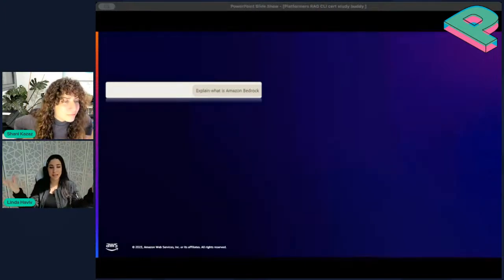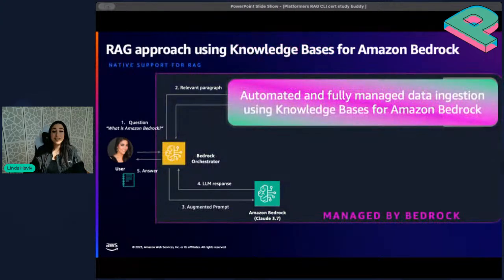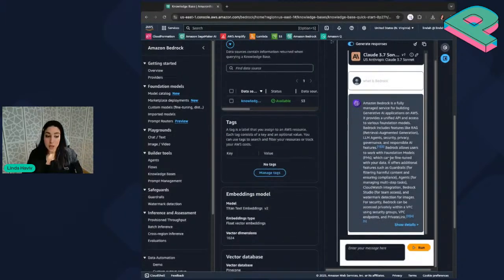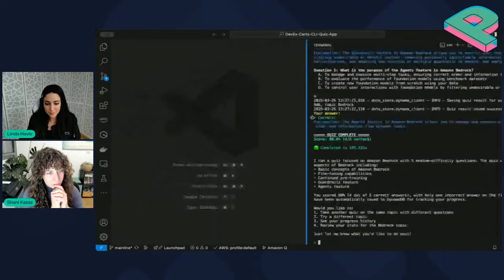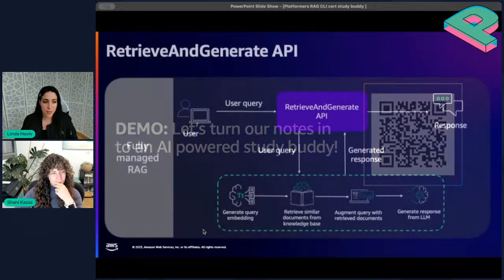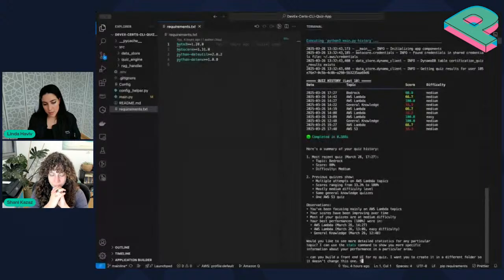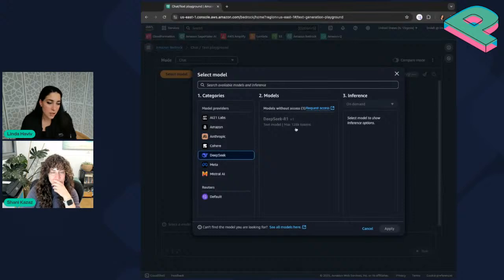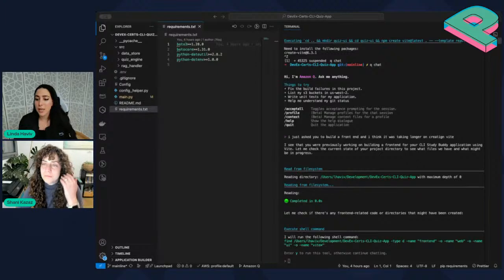Building an AI-powered CLI Certification Study Buddy - Linda Haviv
Build an AI-powered CLI quiz app that leverages RAG to create customized quiz questions from your own certification study notes